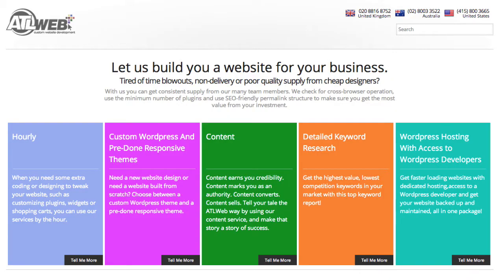Top 5 Areas You Should Focus On Your Website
- In this SuperFastBusiness news update, James Schramko shares the top five areas in your website that you should be focusing on.

In this video:
00:23 - Focus area number 1 - Research
00:40 - Focus area number 2 - Content
01:06 - Focus area number 3 - Build the site
01:34 - Focus area number 4 - Hosting
02:14 - Focus area number 5 - Maintenance
03:00 - Send in your questions